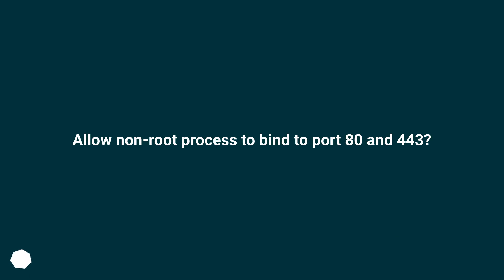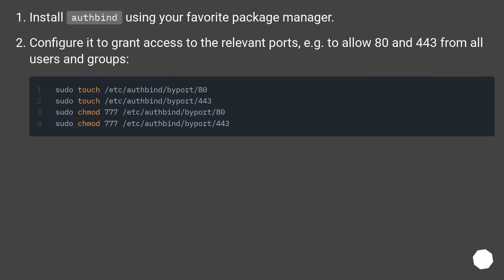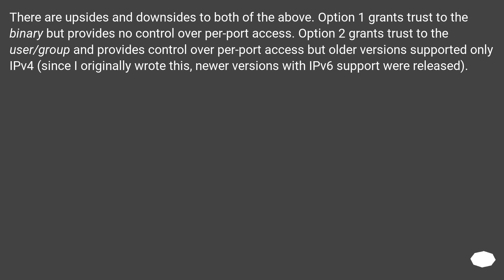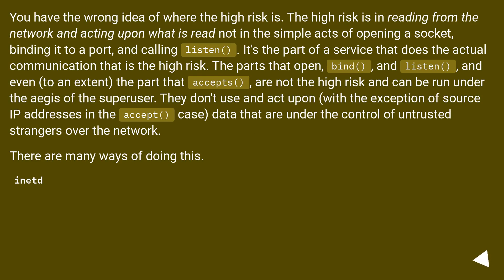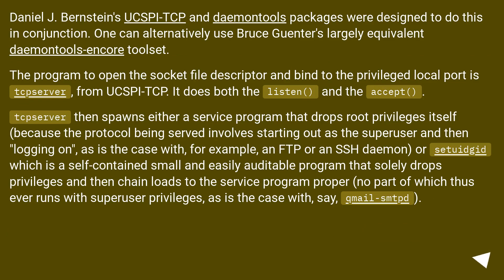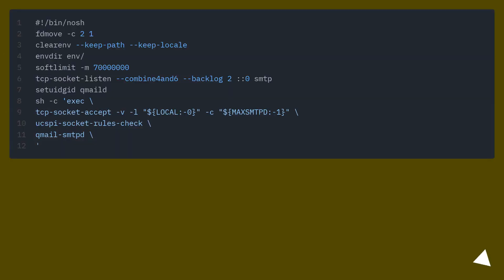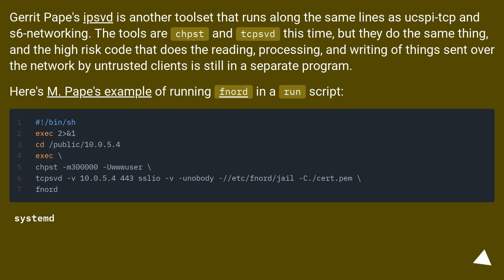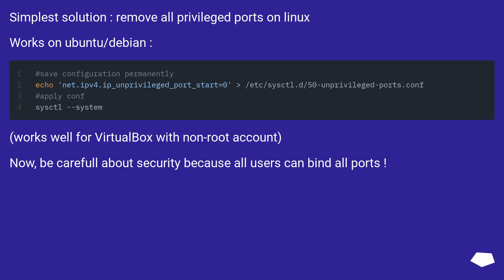Allow non-root process to bind to port 80 and 443?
Chapters
00:00 Question
00:44 Accepted answer (Score 289)
03:07 Answer 2 (Score 48)
04:30 Answer 3 (Score 40)
12:16 Answer 4 (Score 36)
12:46 Thank you